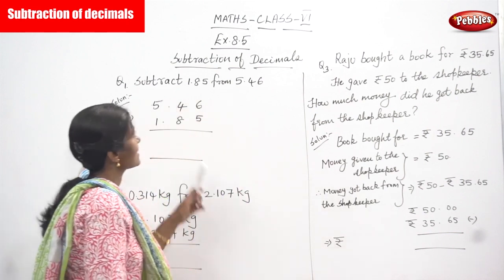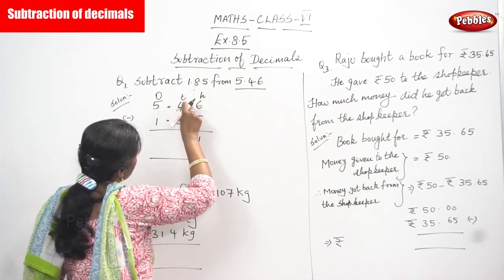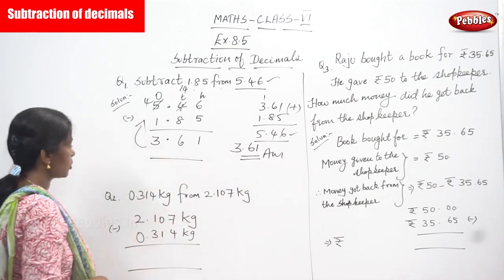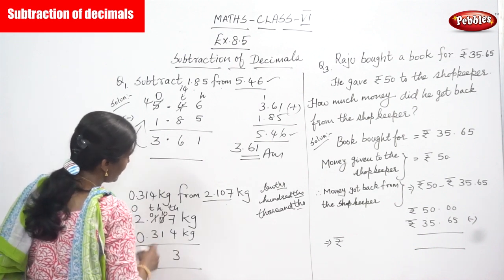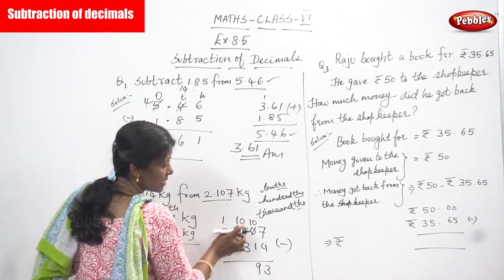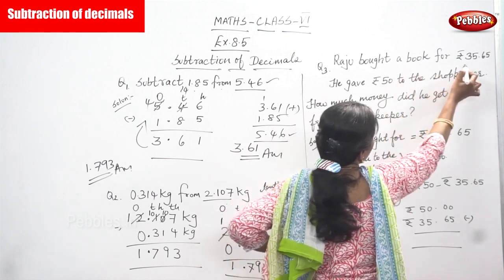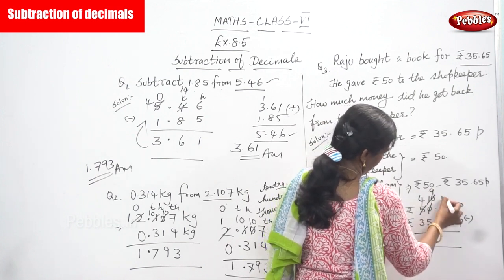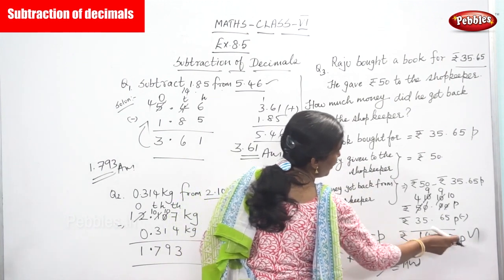6th Std CBSE Maths Syllabus | Subtraction of decimals | CBSE Maths Part - 117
6th Std CBSE Maths Syllabus | Subtraction of decimals | CBSE Maths Part - 117